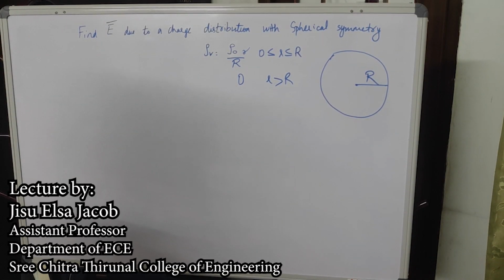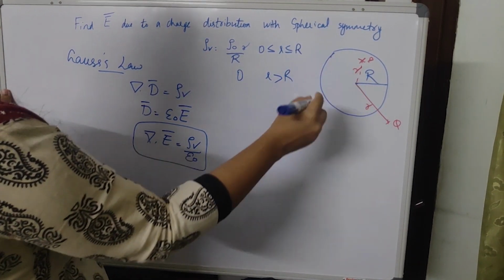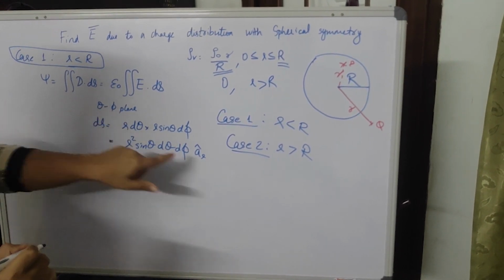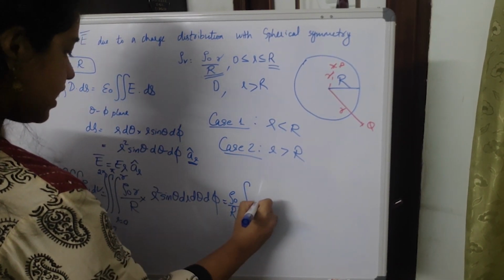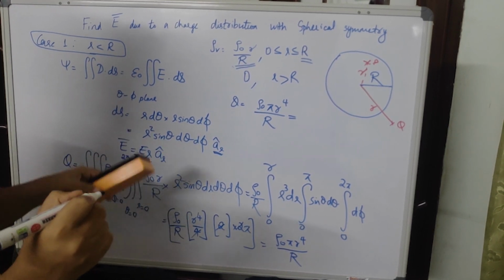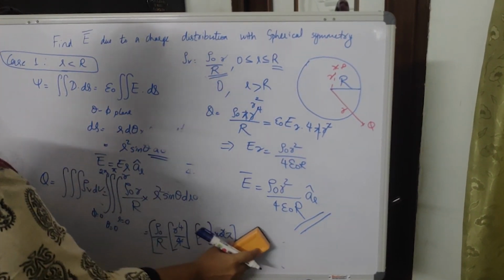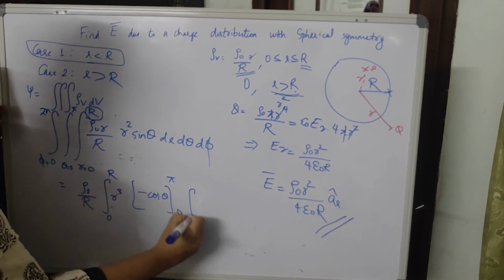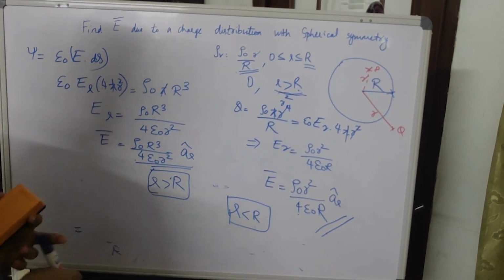KTU | ECT 302 | Electromagnetics | Gauss's law | Problem 2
Solving a problem based on Gauss's law